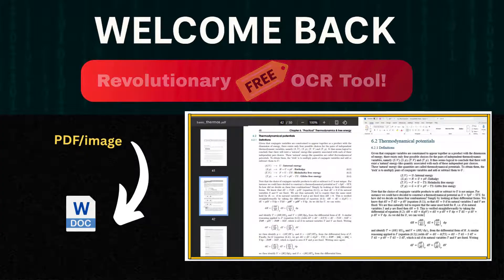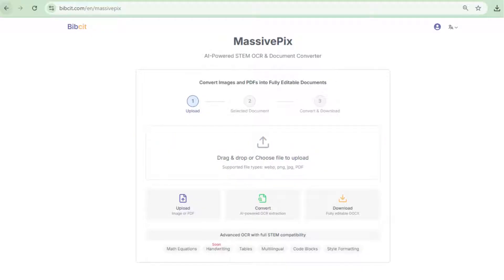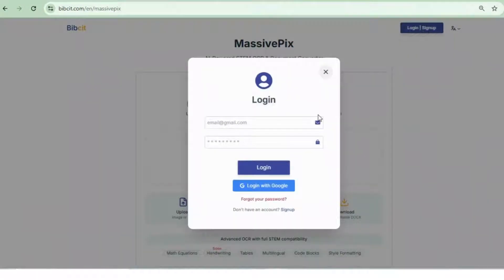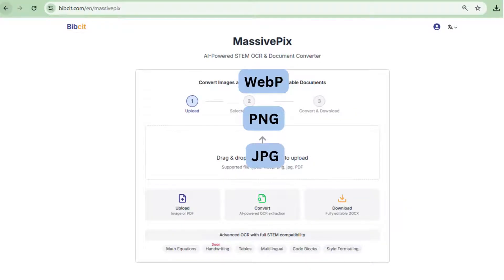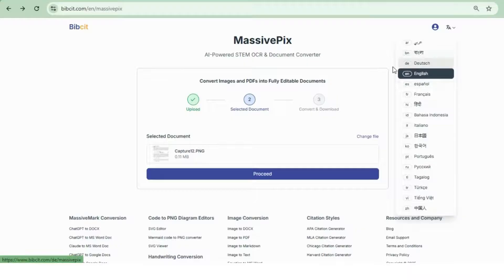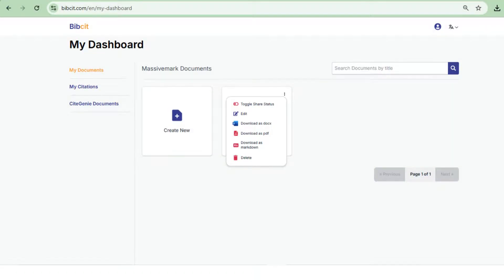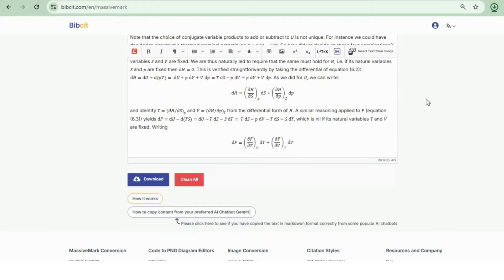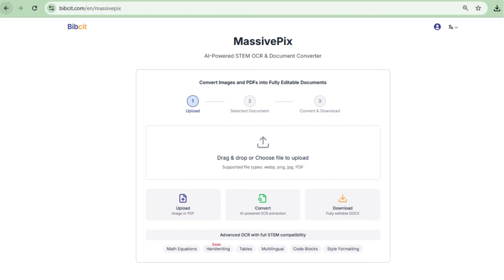MassivePix OCR : Convert Images, PDF, Handwriting to Word Document with all Formatting Preserved!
🎉 Head now to BIBCIT.com because they just released the all new MassivePix - the most advanced STEM compatible OCR and document converter that preserves ALL formatting!
🚀 What You'll Learn in This Tutorial:
✅ Convert PDF to DOCX with 100% formatting preserved
✅ PDF to Word document conversion with exact layout
✅ STEM OCR for mathematical equations and scientific content
✅ Image to DOCX conversion with perfect formatting
✅ Handwriting OCR to editable Word documents
✅ Extract Markdown from images and PDFs
✅ Multi-language OCR support
✅ Scanned document conversion to editable text
🔥 Key Features Demonstrated:
📄 PDF Conversion:

PDF to Word (DOCX) with formatting preserved
PDF to DOCX with exact table formatting
Scanned PDF OCR to editable documents
Multi-page PDF batch conversion

🖼️ Image OCR:

Image to DOCX with layout preservation
Handwriting to Word document conversion
STEM OCR for mathematical equations
Screenshot to editable text conversion
Photo OCR with formatting intact
Extract even markdown from your PDF and image snips with all layouts intact to feed LLMs and chatbots

⚡ Advanced Capabilities:

Mathematical equation recognition and conversion
Table structure preservation
Image and diagram placement accuracy
Multi-language document processing
Markdown extraction from visual content

🎯 Perfect For:

Students converting lecture notes and textbooks
Researchers working with academic papers
Professionals digitizing documents
Anyone needing accurate OCR with formatting

🆓 START USING MASSIVEPIX TODAY - COMPLETELY FREE!

👍 Like if this helps your workflow!
📤 Share with anyone who works with documents!